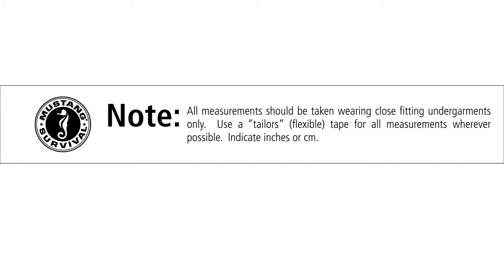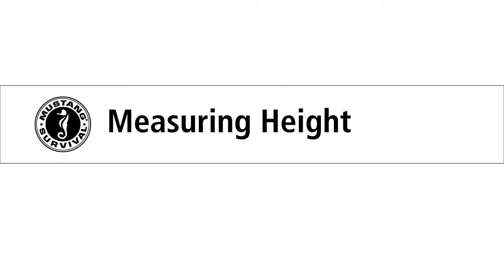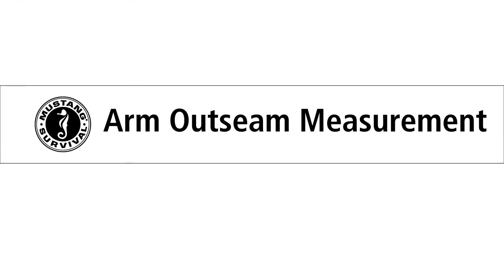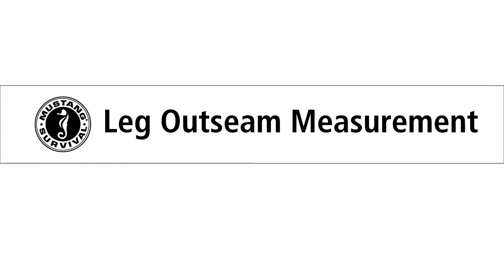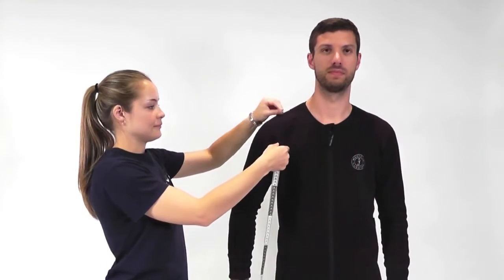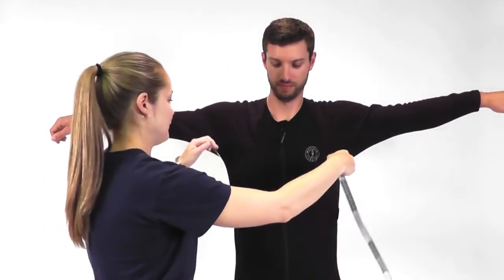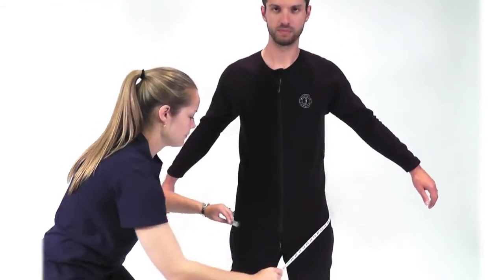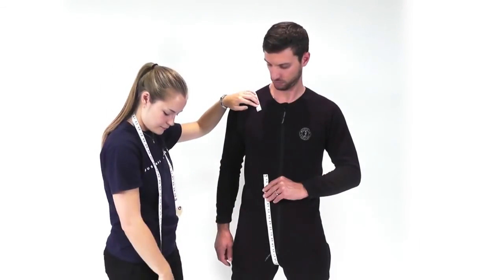Mustang Survival Fit Guide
This video provides guidelines on taking body measurements to properly fit and size Mustang Survival products.